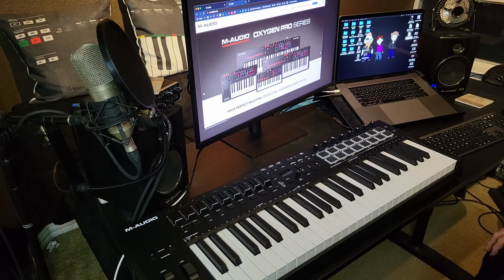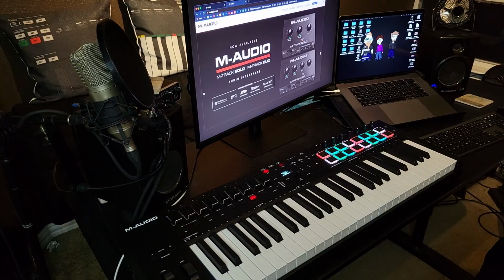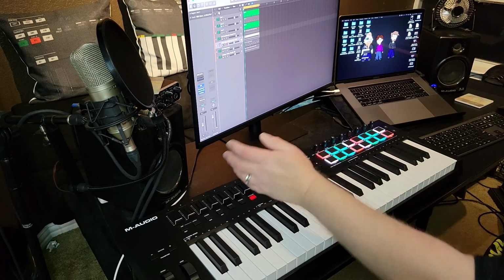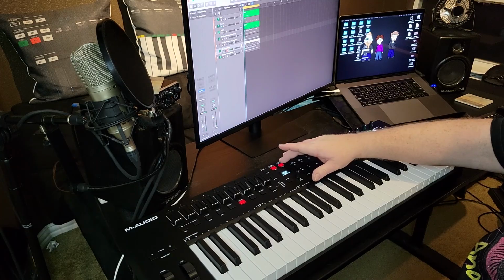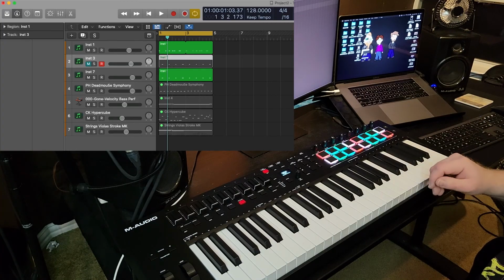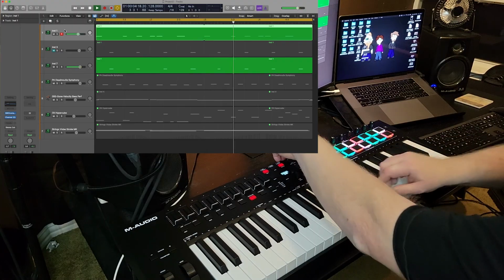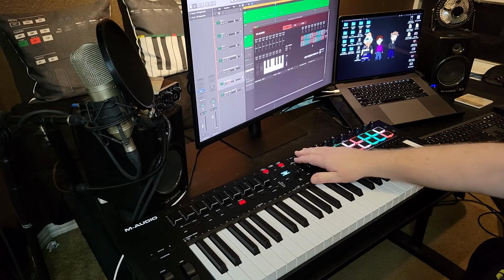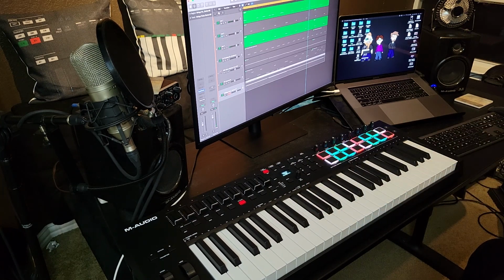M-Audio Oxygen Pro 49 MIDI Controller - Setup and Demo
Here's a video I put together setting up and trying out my new M-Audio Oxygen Pro 49 MIDI Controller with my DAW, Logic Pro on Mac OS X. I go my impressions through first connection, registration, software download, and then a number of the features of the controller. Let me know if it is helpful.